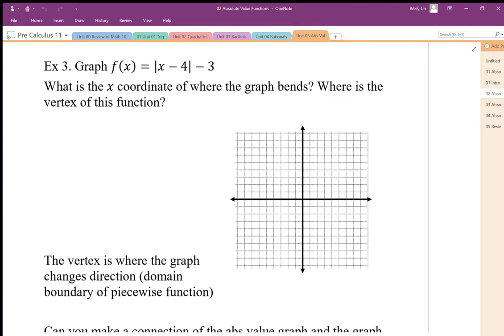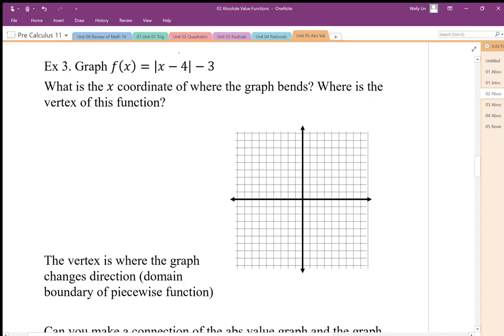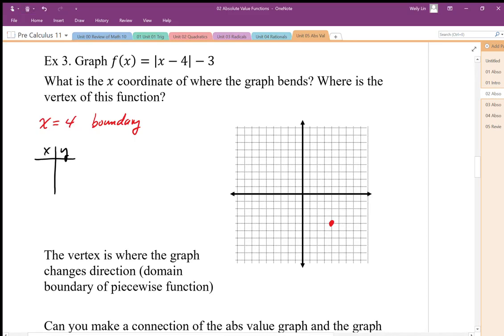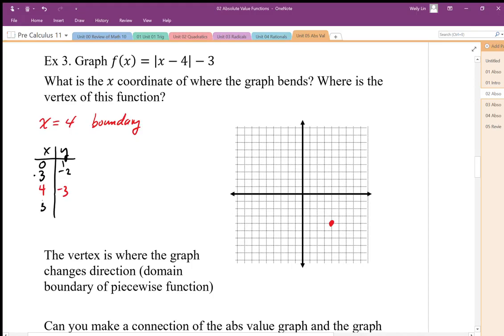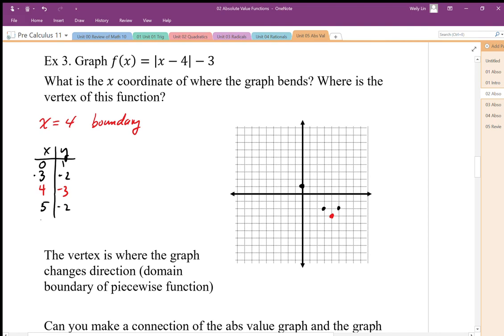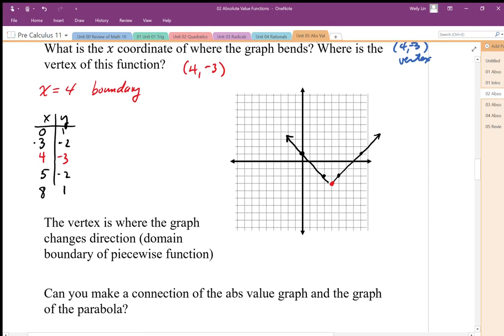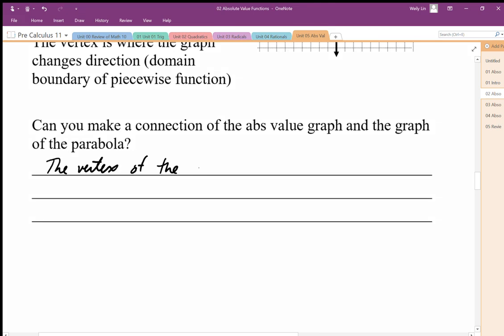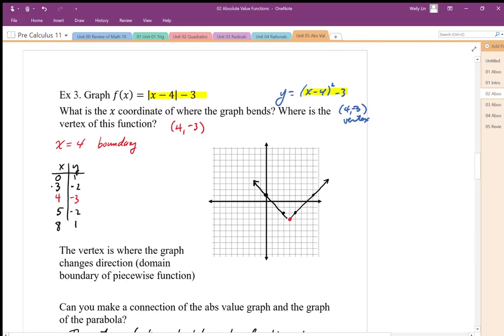02 Absolute Value Functions Part3